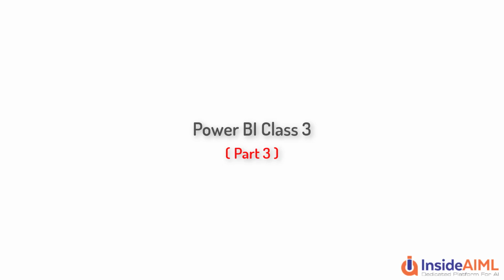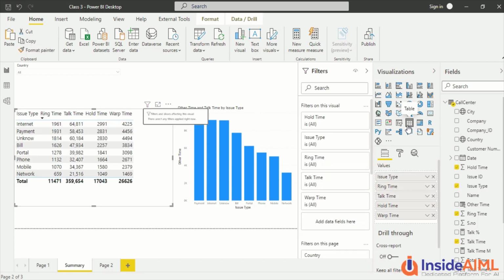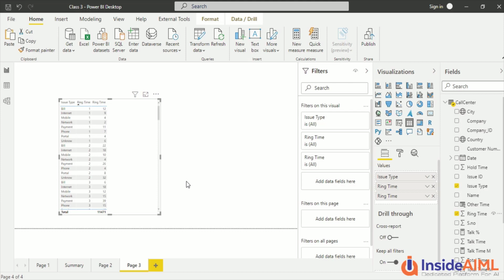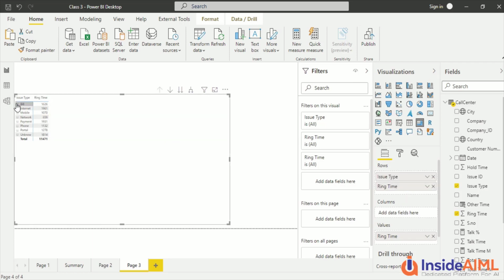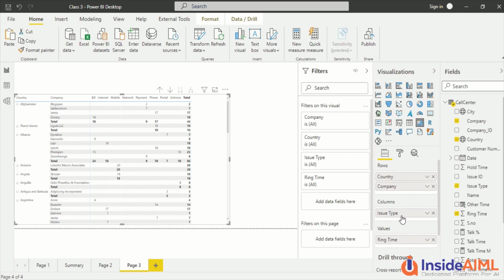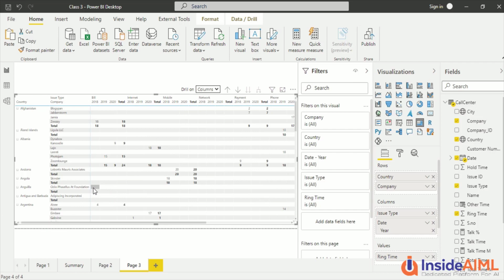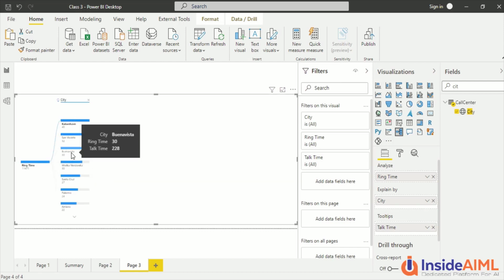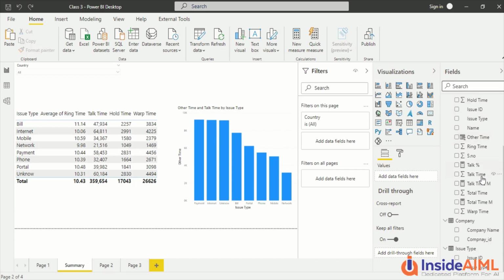Power BI Visualization For Beginners | Matrix | Tables | Power BI For Beginners Part 12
In this video, You'll learn about Power BI Visualization For Beginners and also Matrix and Table in Power BI. This Complete Power BI Tutorial takes you Step-by-Step as you use Microsoft Power BI Desktop Tool to create a beautiful Power BI Dashboard.

Data Scientists
Data Analysts
ML Engineers
Business Analysts